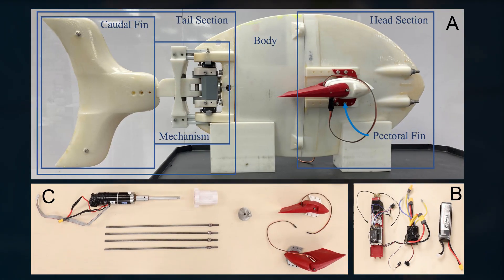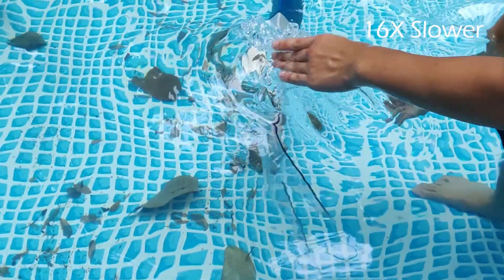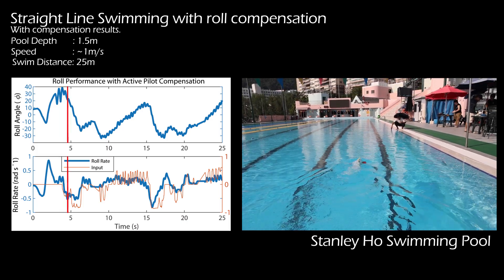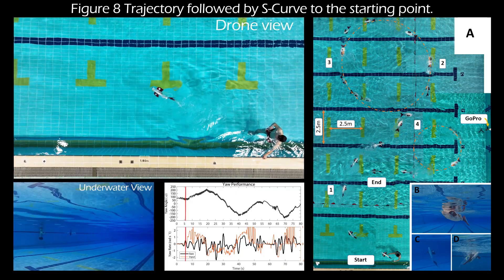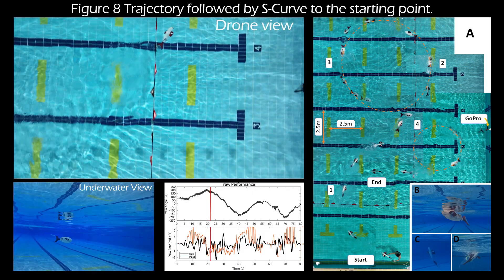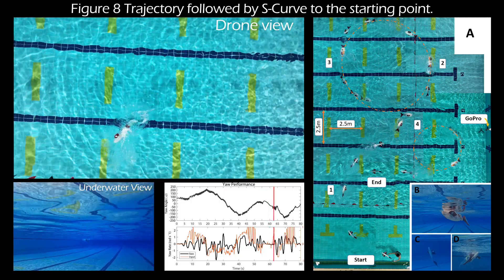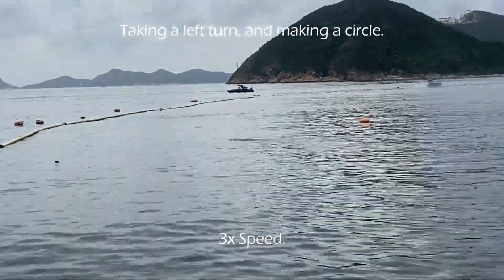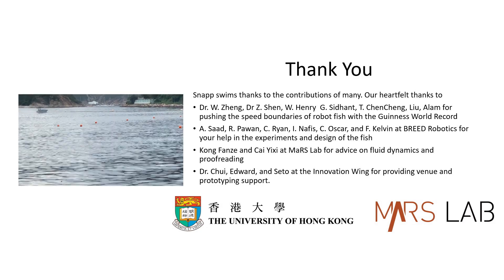Snapp: An Agile Robotic Fish with 3D Maneuverability for Open Water Swim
From the World's Fastest Robotic Fish, now comes a controllable version of the fish. We're now ready to capture the seven seas and one day explore the depths of the oceans with Snapp!

Abstract:
Fish exhibit impressive locomotive performance and agility in complex underwater environments, using their undulating tails and pectoral fins for propulsion and maneuverability. Replicating these abilities in robotic fish presents is challenging, as most existing designs either focus on directional control at limited speeds or purely fast swimming, all within a confined setting. We address these limitations by designing Snapp, a robotic fish capable of swimming in open waters while exhibiting
both high-speed and 3D maneuverability. Snapp achieves lateral undulation via an augmented scotch-yoke mechanism with a flexible tail for high-speed swimming, while pitch and roll control are provided by two pectoral fins, and yaw control by the tail fin. A novel cyclic-differential method integrates propulsion and yaw-steering for fast course corrections with minimal effect on
speed. We evaluated Snapp’s performance in both a swimming pool and the open sea. Our robotic fish demonstrates significant improvements in speed and maneuverability, achieving a swimming speed of 1.5 m/s (1.7 Body Lengths per second) and successfully performing complex maneuvers, such as figure 8 and S-shape trajectory, in open water environments. Instantaneous yaw changes of 15 in 0.4 s, a minimum turn radius of 0.85 m, and maximum pitch and roll rates of 3.5 rad/s and 1 rad/s, respectively, were observed. Our results suggest that Snapp’s swimming capabilities have great practical prospects for open seas and contribute significantly to the development of agile
robotic fish.

timng[at]connect.hku.hk